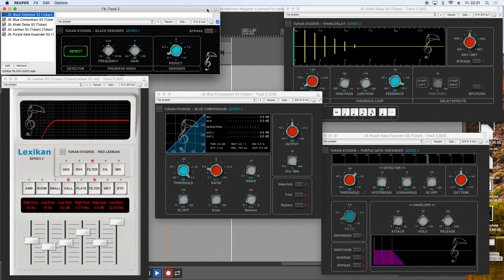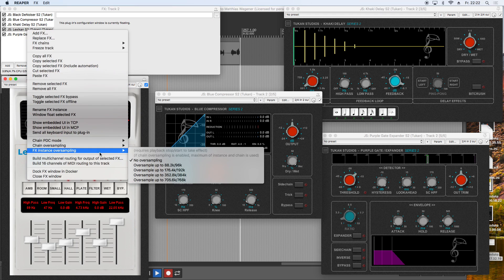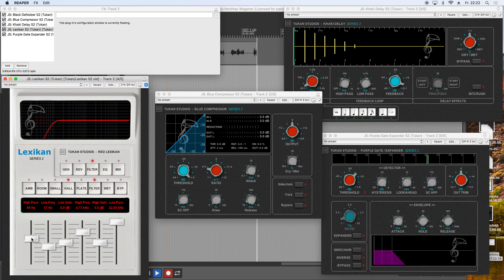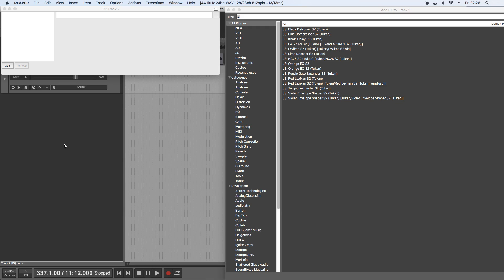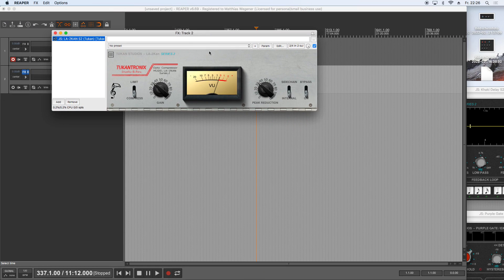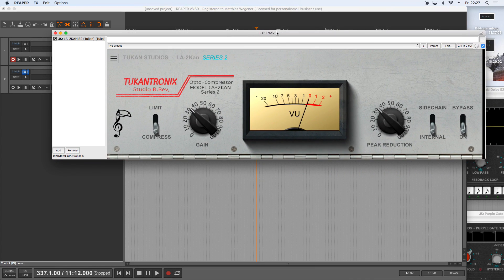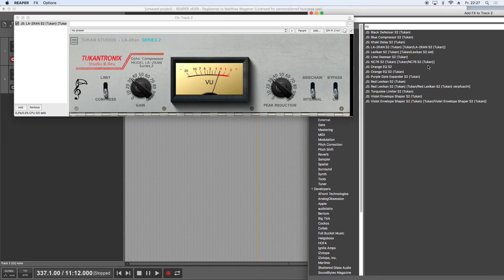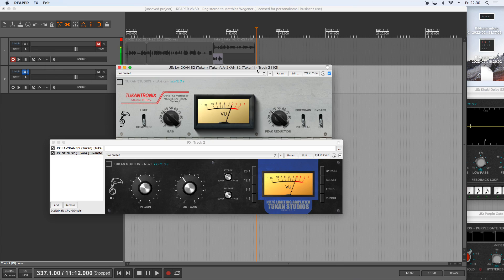Improvements and 2 new plugins for "SERIES 2" (TUKAN STUDIOS)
My new year's resolution: 4K!
Help me getting a new computer

If you had the plugins already installed:
In ReaPack clicking "Synchronize" will install the new plugin versions.